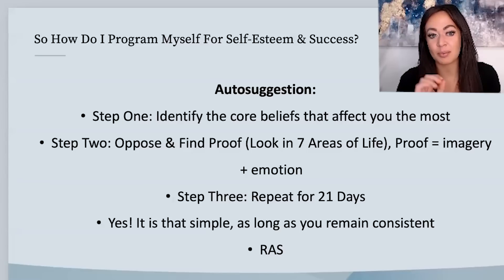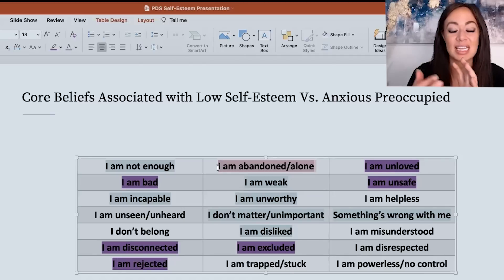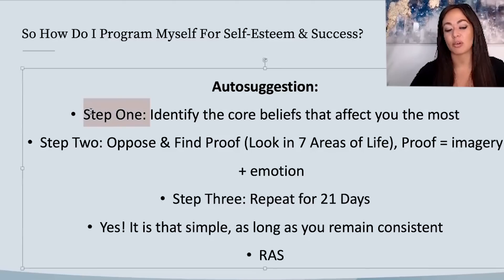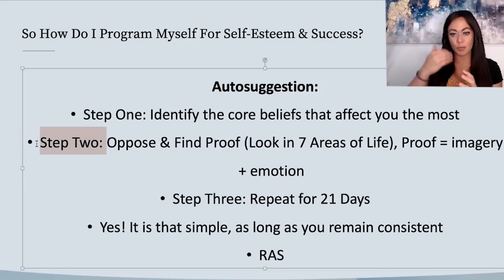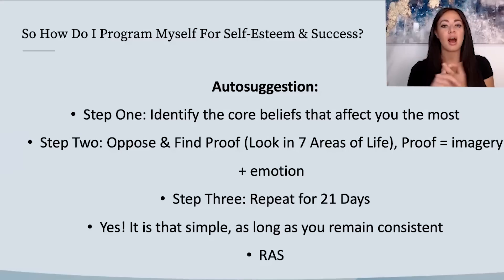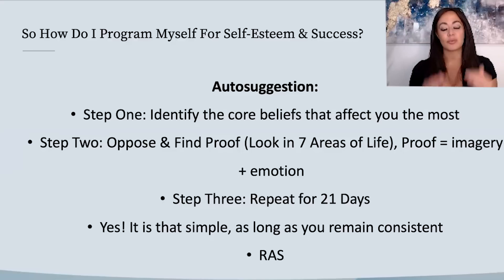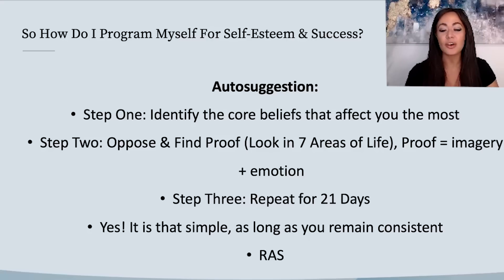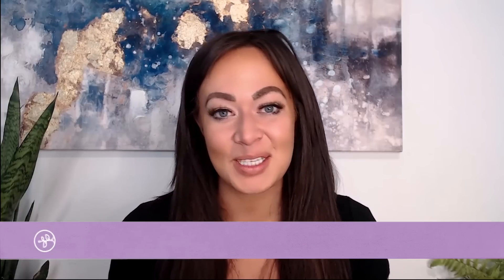Steps For TRULY Reprogramming The Anxious Preoccupied Attachment Style | Becoming Securely Attached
Stop Abandonment & Rejection in A Relationship (Anxious Attachment Style Re-Programming)

In this video, we talk about what the reconditioning process actually looks like, and we go in-depth with one tool step by step that is essential to reprogramming your attachment style.

This is part 2 of this mini-series on healing your attachment style, if you want to check out part 1, click on this link:
Understanding How To TRULY Heal Anxious Preoccupied Attachment | Becoming Securely Attached

Do you know what your Attachment Style is? Take my quiz to find out now, and begin healing your relationships!

This is a channel designed for you, to be used as a resource to create lasting transformation in your personal and professional life. Here you’ll receive an ongoing series of personal development and spiritual growth videos for you to expand your awareness and find resolution and deep understanding within.

Want to transform your life? If I did it, I know you can too!